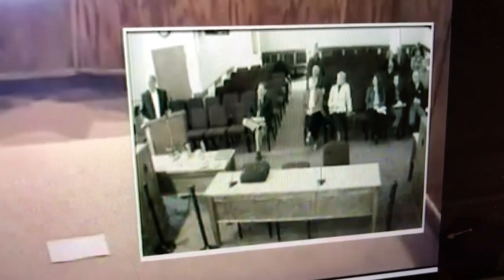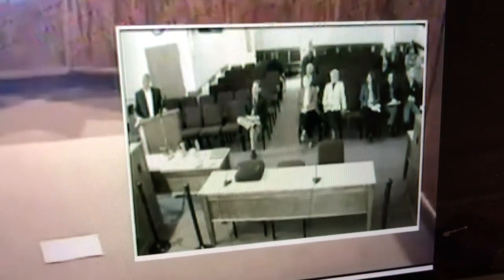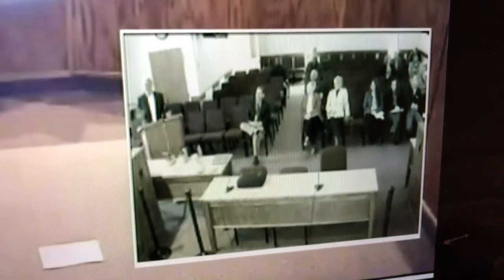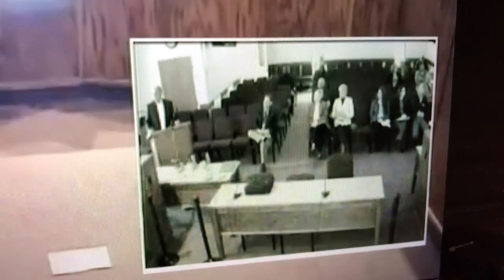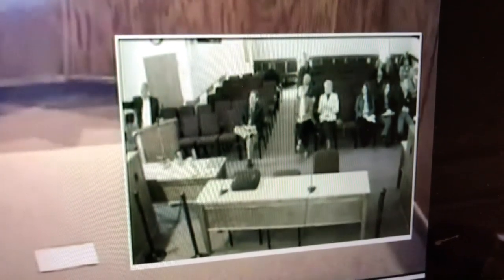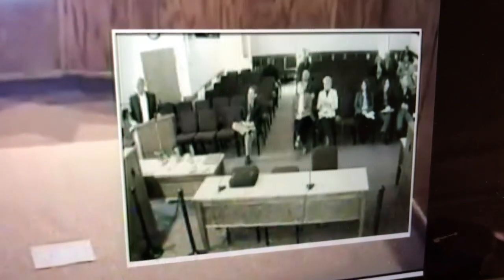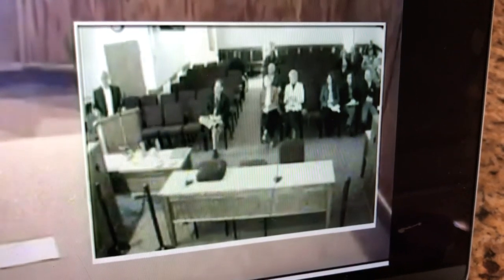1997 FDOH text of Mulberry Phosphate Museum Dragline Bucket Gravel— 3 Bananas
20+ year old data quoted by Dr. Birky claims  children are at no risk playing in radioactive mining waste pebble rock inside Mosaic’s Dragline Bucket at the Phosphate museum. What part of Dr Birky’s compensation comes from the Phosphate mining industry? Why would he not directly answer questions about why this radioactive waste is being put in contact with the public?